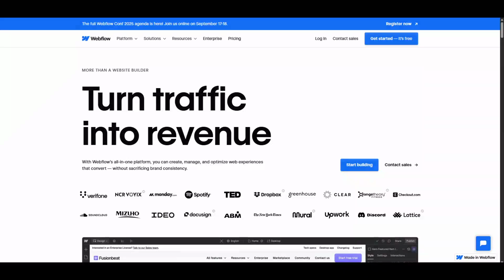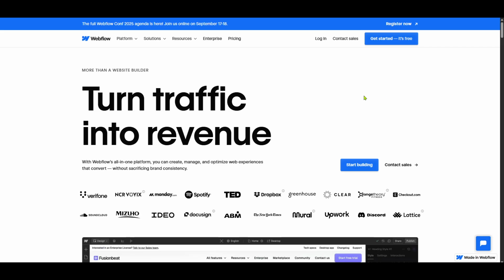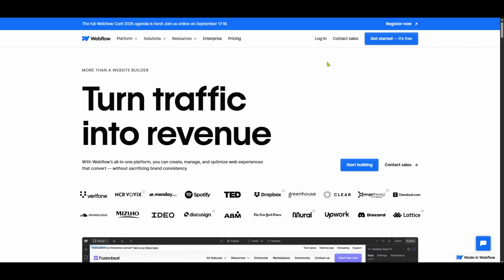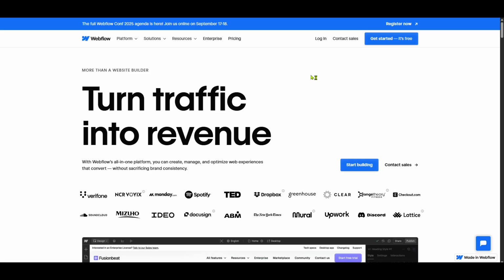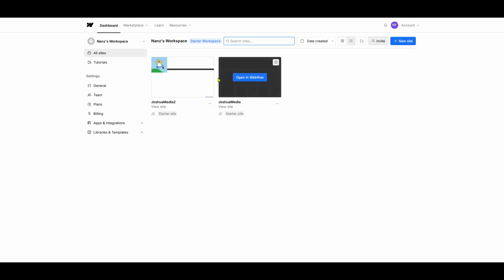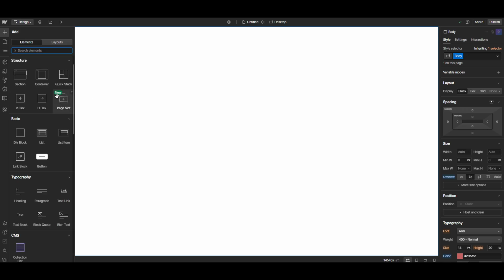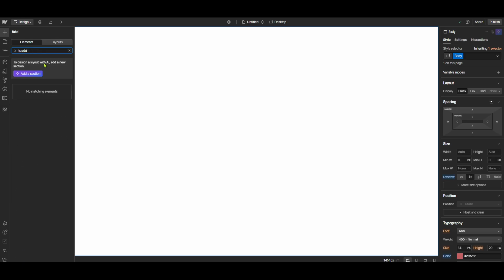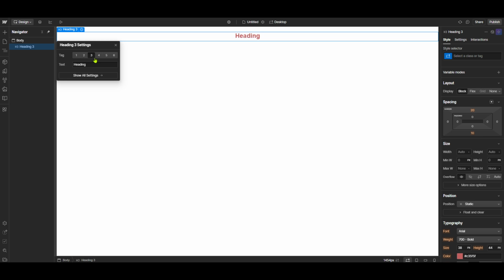How To Make A Header With Webflow (Easily) [2025 Guide]